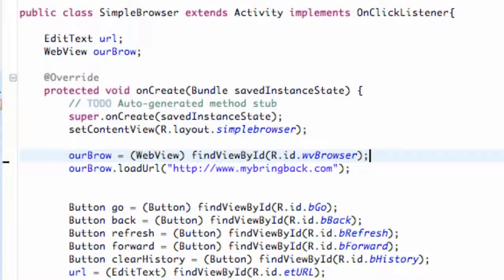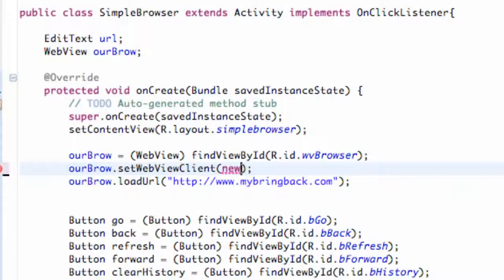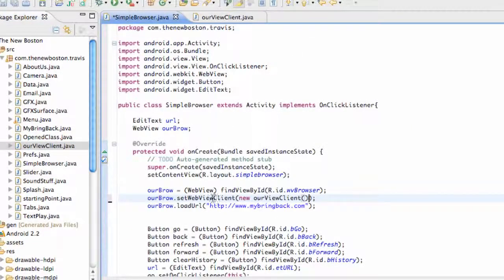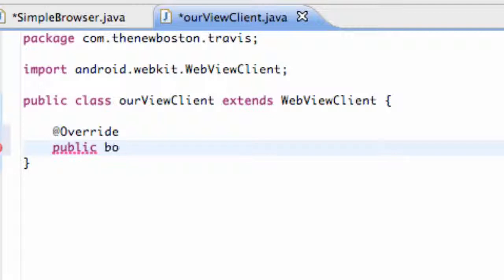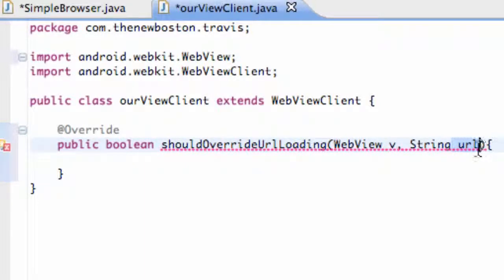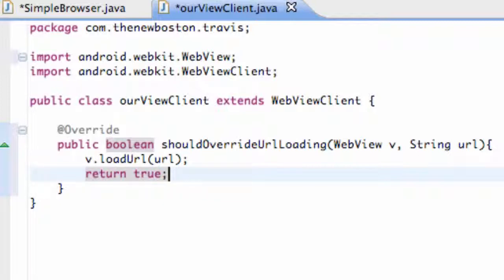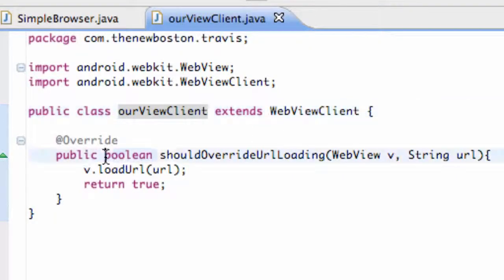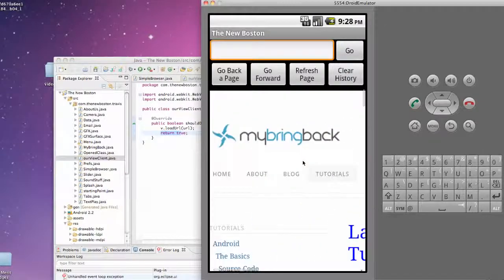- 91 - Set WebView Client for a Brower app.MP4